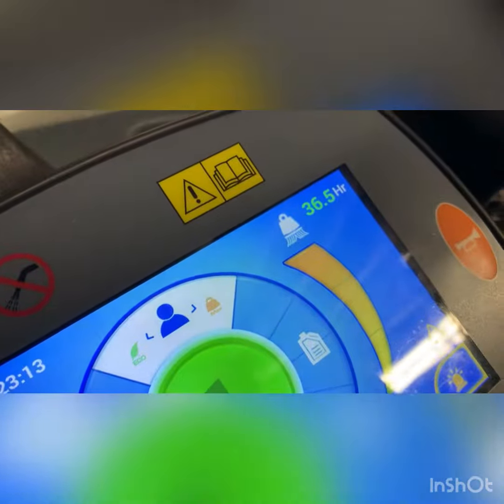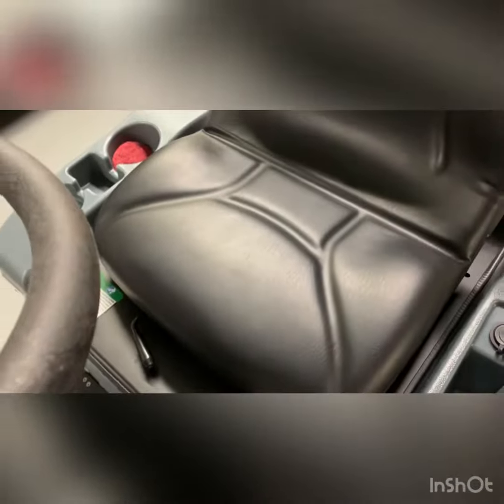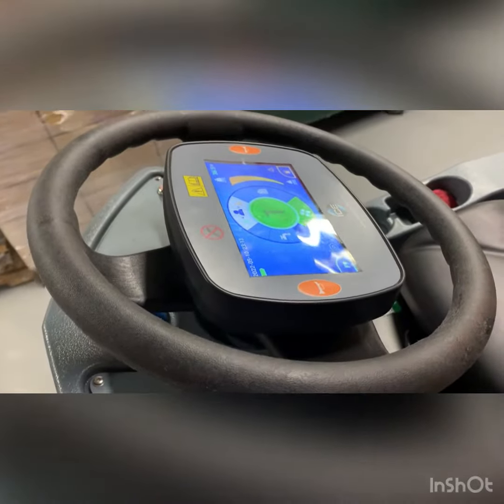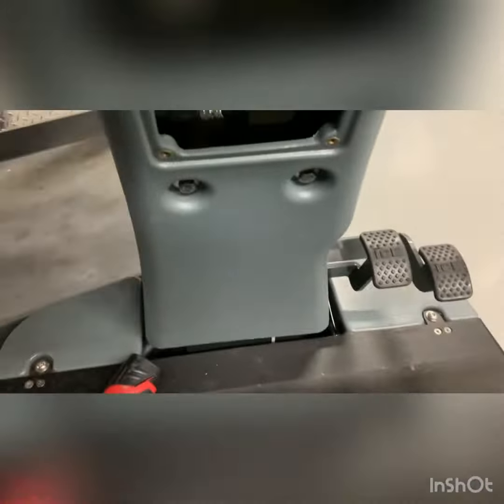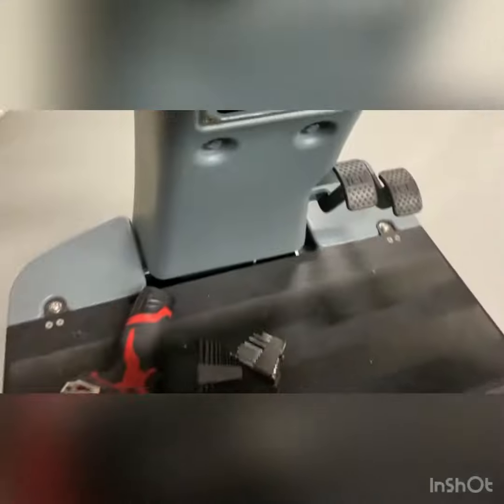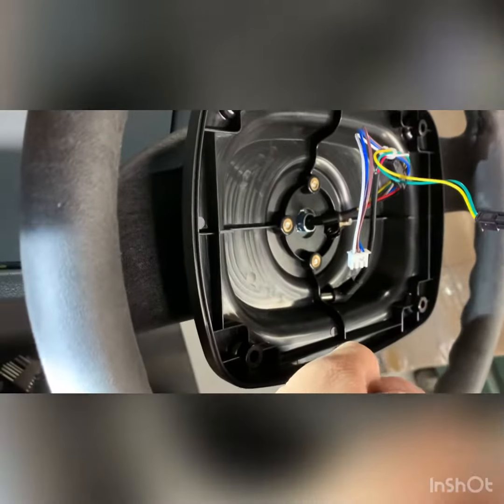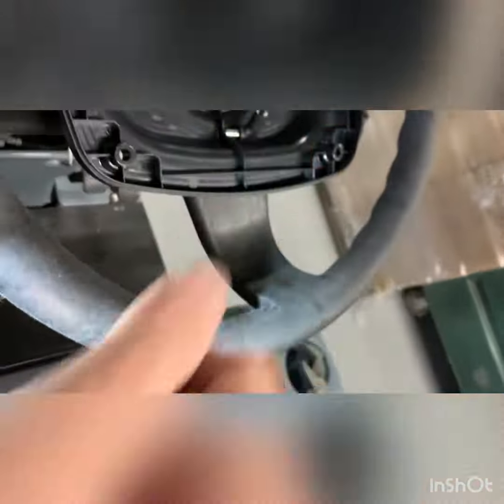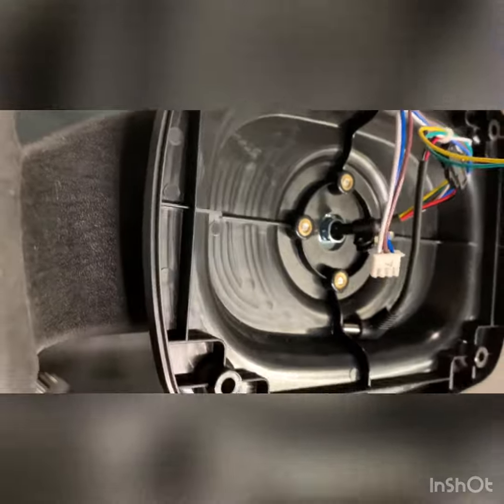145770000/ ICE RS32+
Loose steering